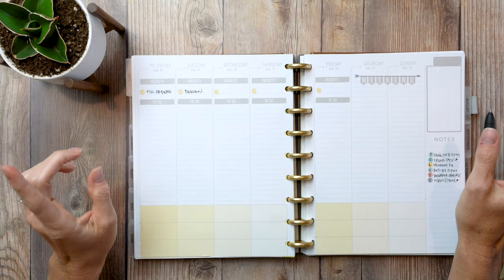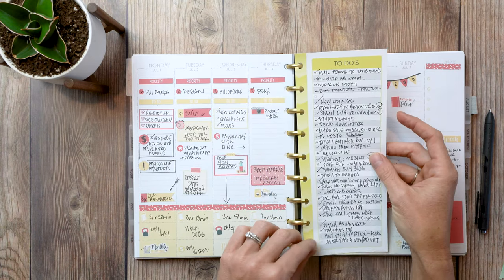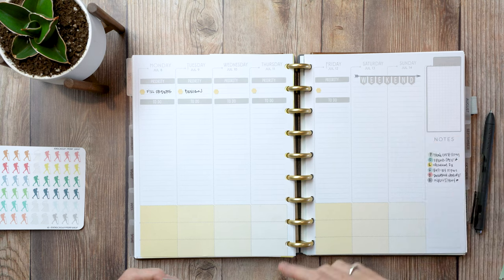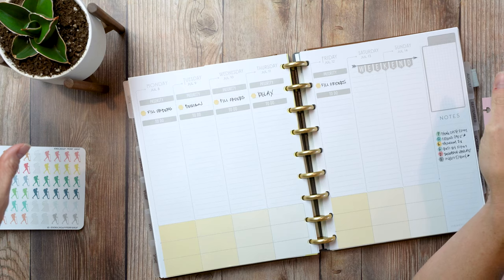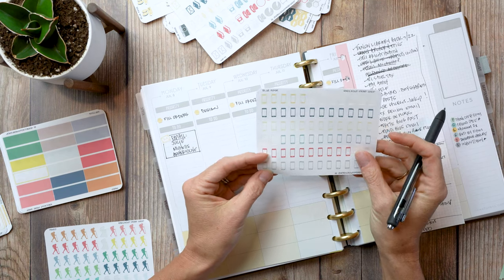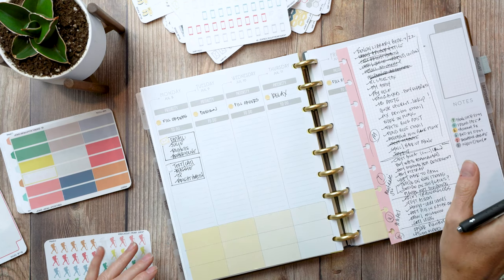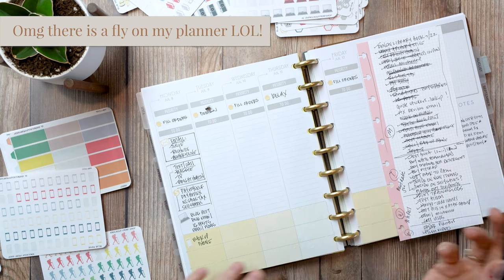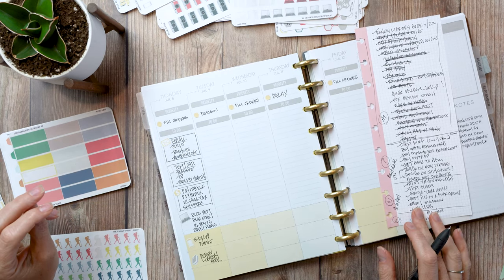Planning Lite | Inkwell Press Classic Plan With Me | 7/8/19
In the summer I don't use or need my planner as much so my new method is what I call "Planning Lite". Check out what that process looks like in my 2019 Inkwell Press Classic Disc Planner